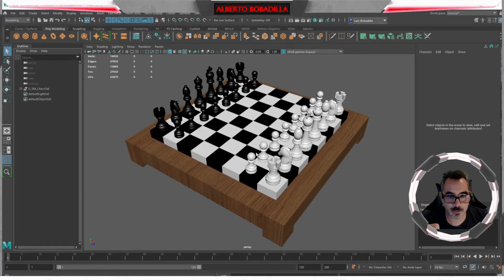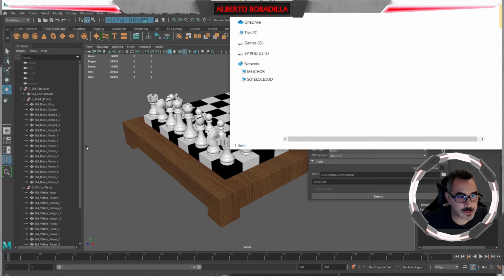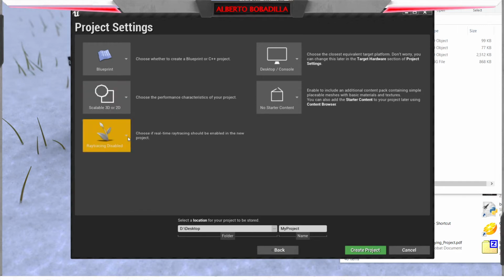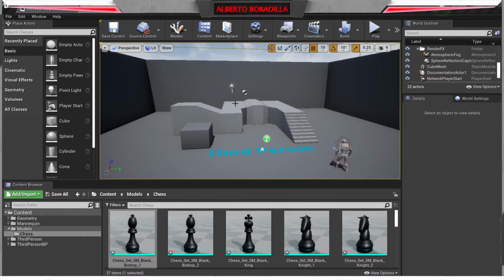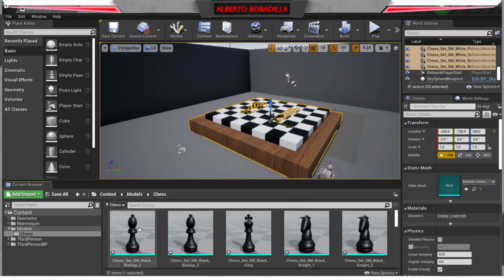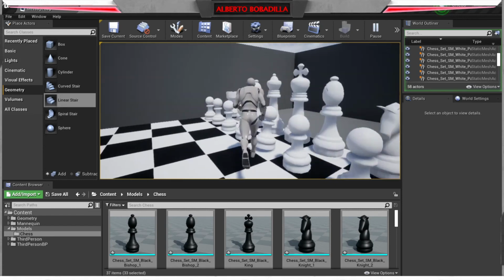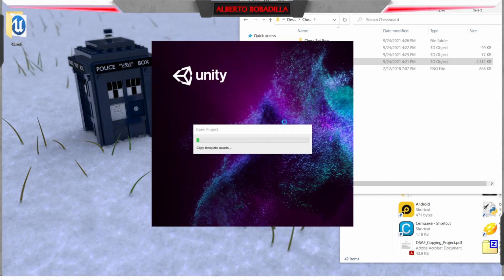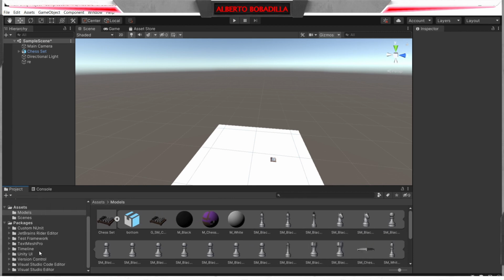Unreal Engine - Export from Maya To Engine